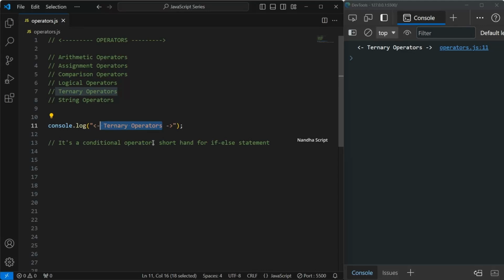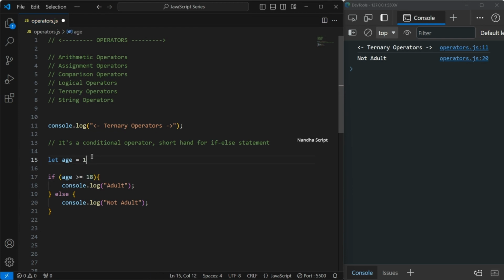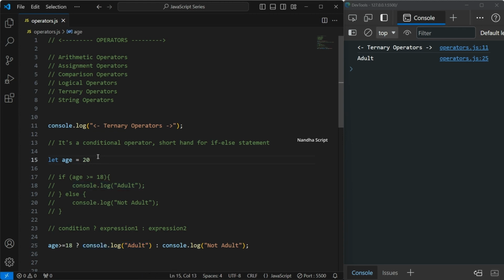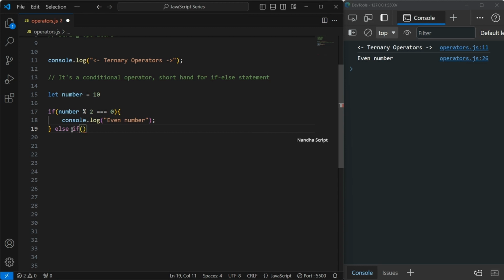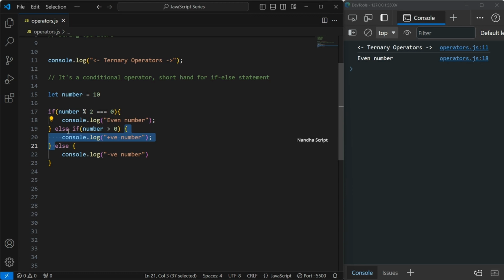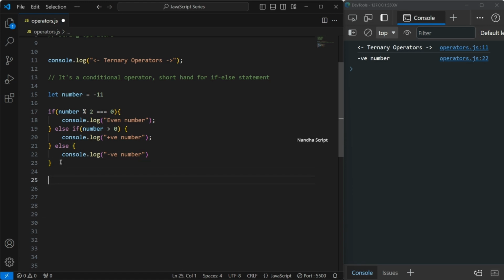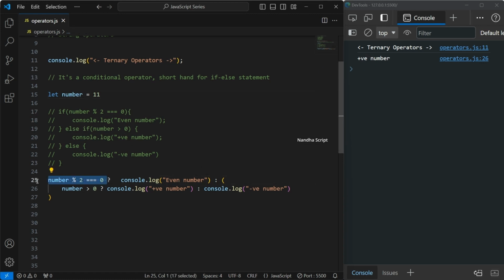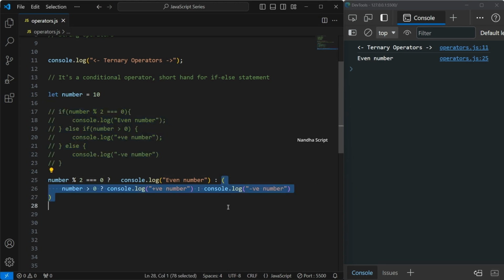Ternary operator in javascript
In this video you will learn about ternary operator in javascript with real-time scenarios.